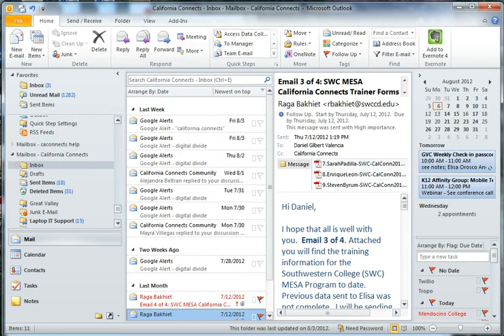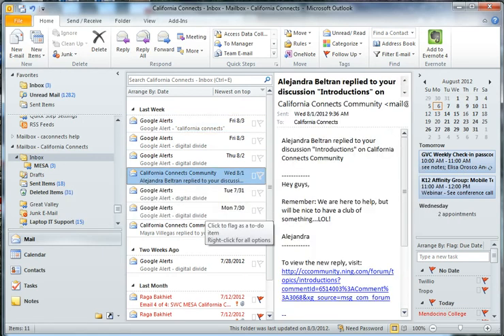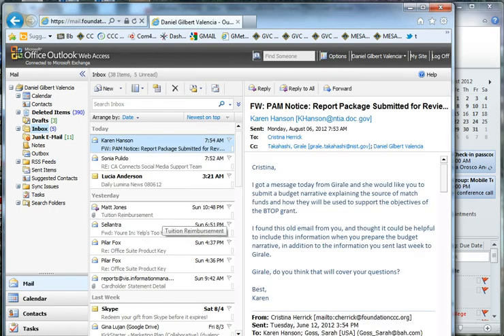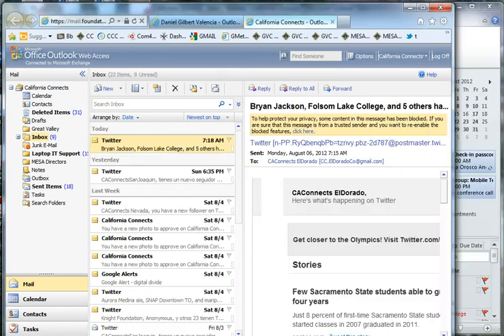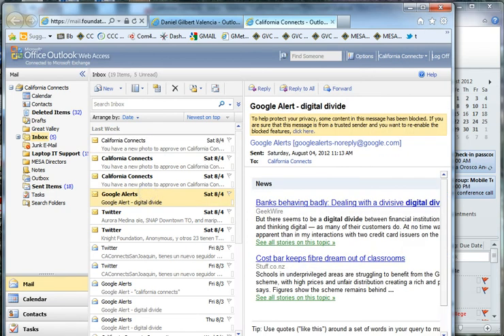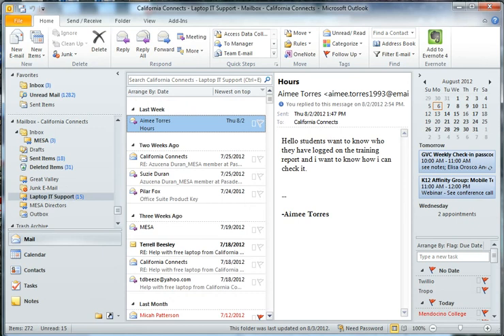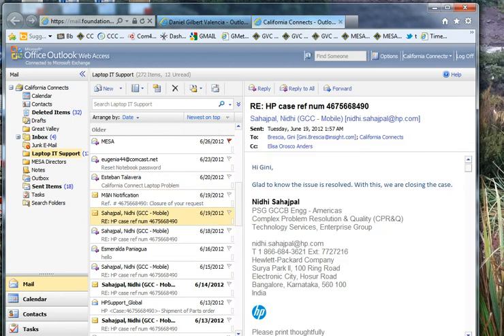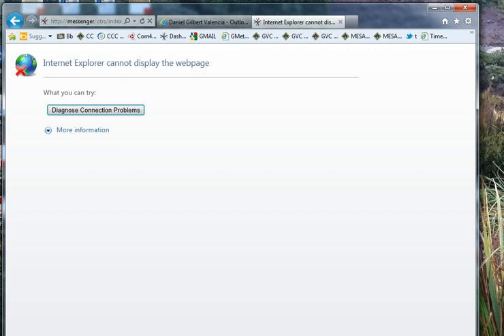CaConnectsInbox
Intro to managing the inbox